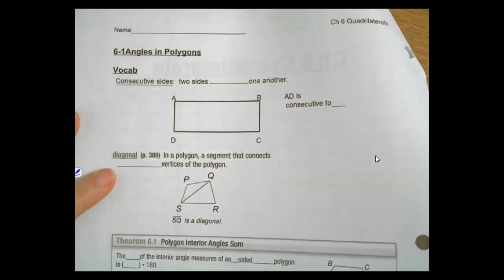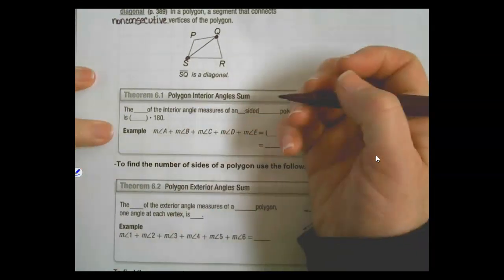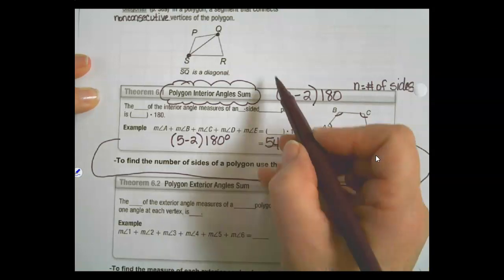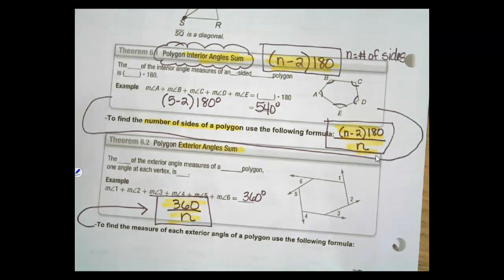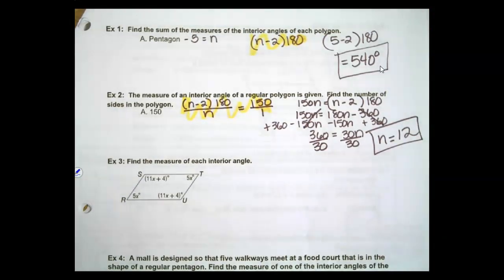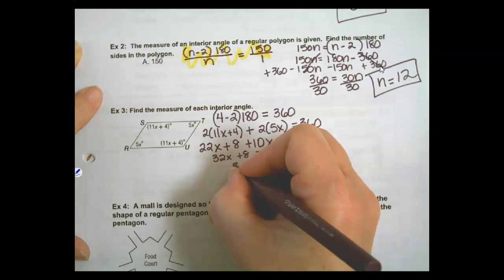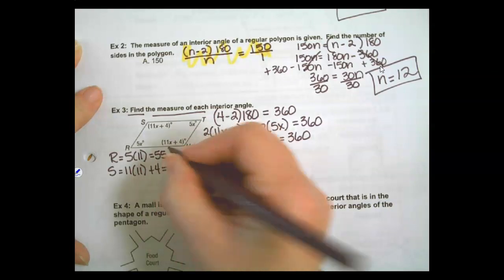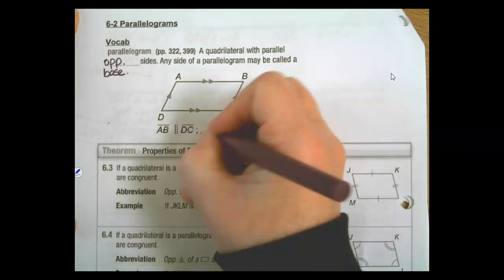9G Lesson 6 1 and 6 2